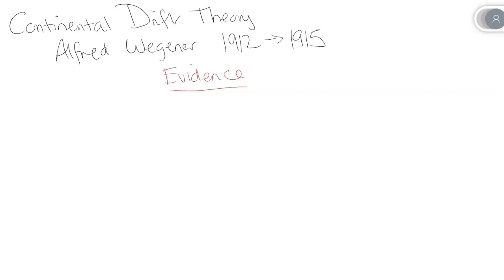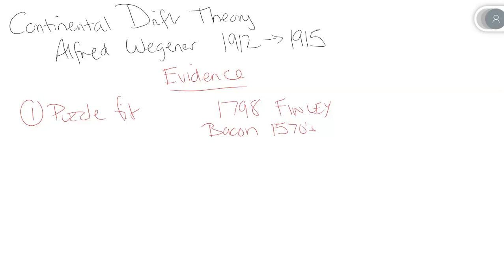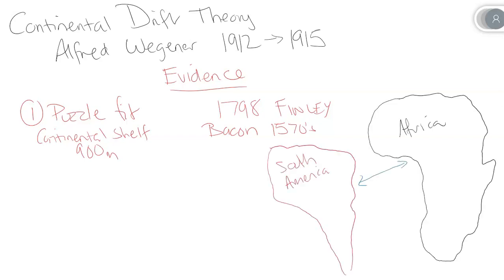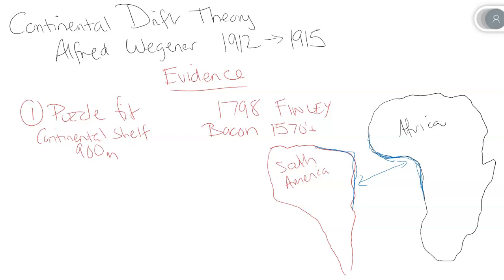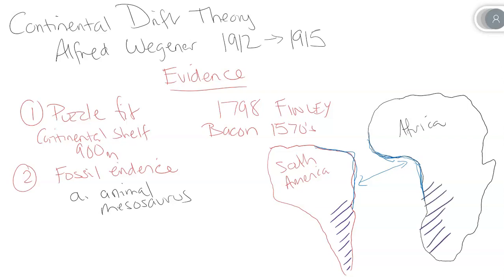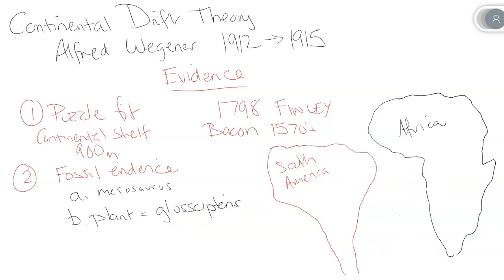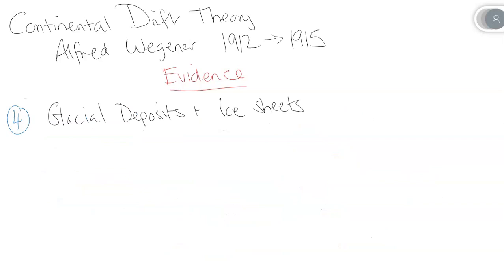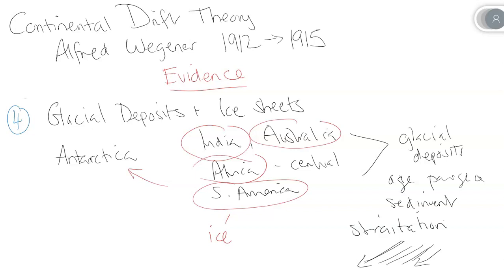What Evidence Did Wegener Have For The Continental Drift Theory?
Discussing the key pieces of evidence Alfred Wegener collected for his 1915 book "The Origin of Continents & Oceans".